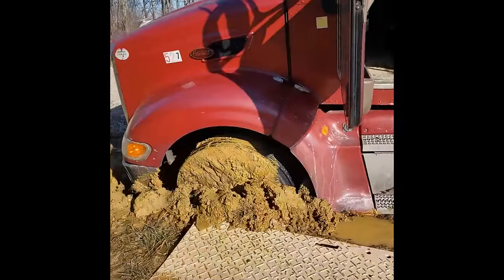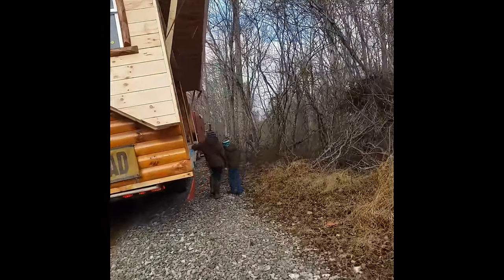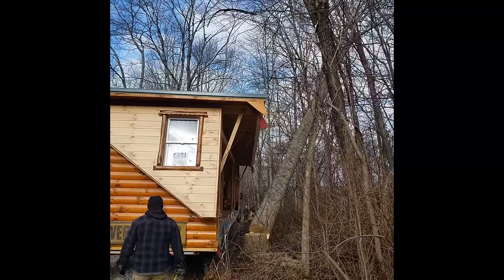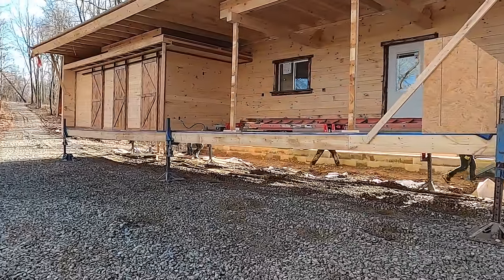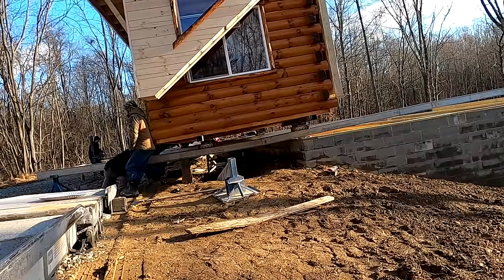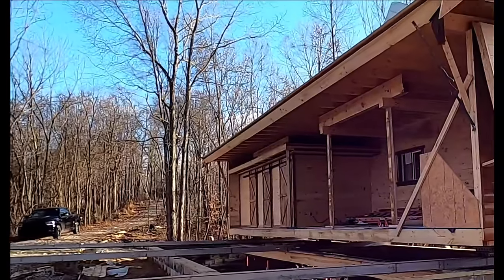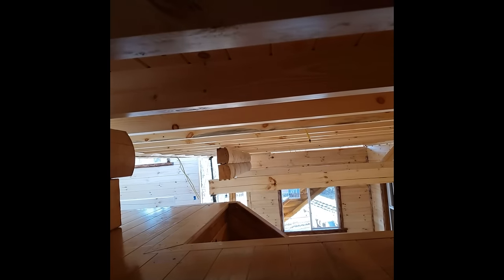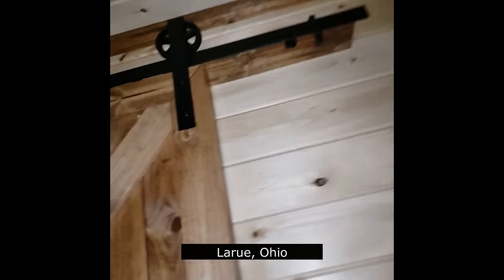Log Cabin Delivery And Setup